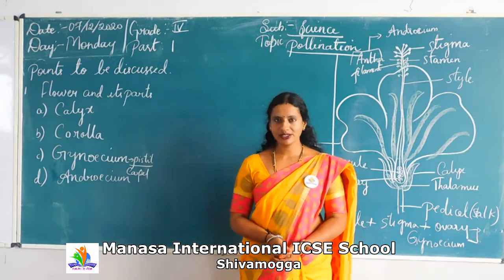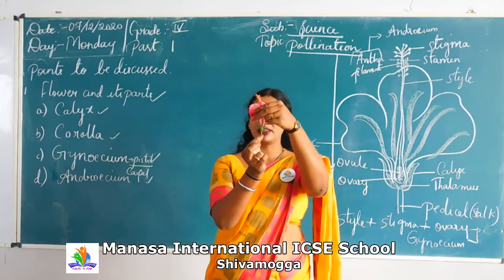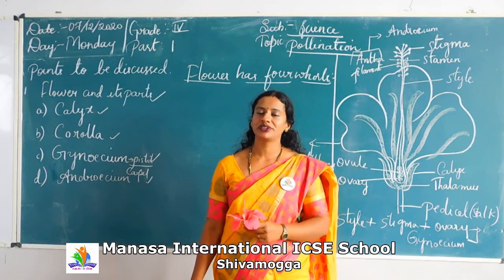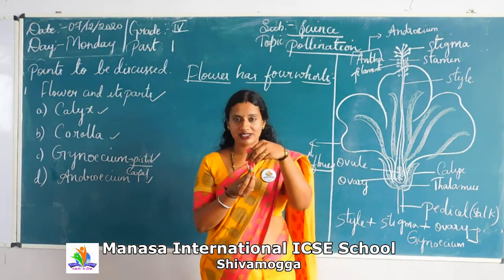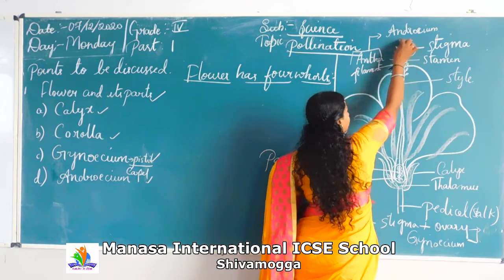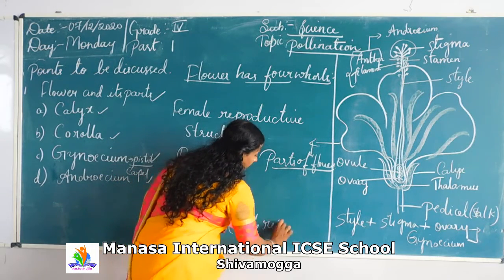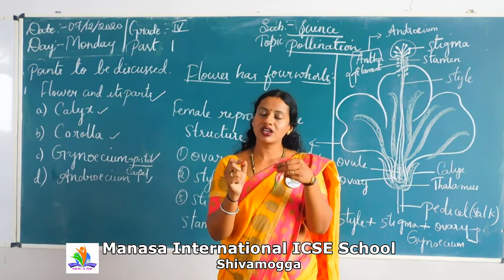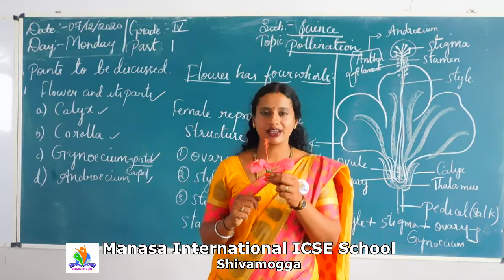4th science 7 12~1